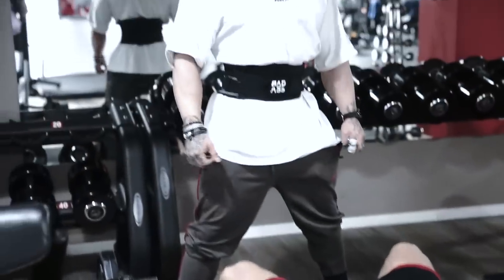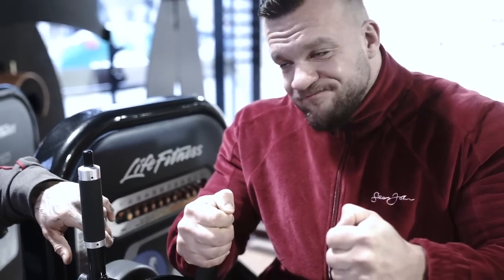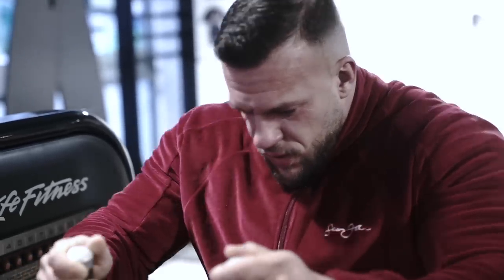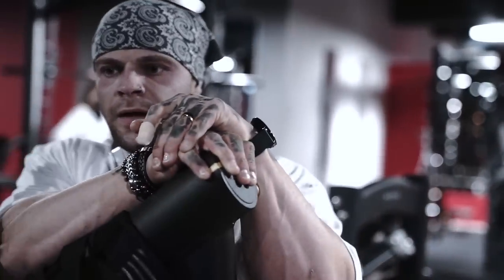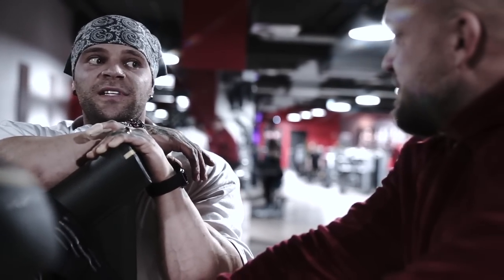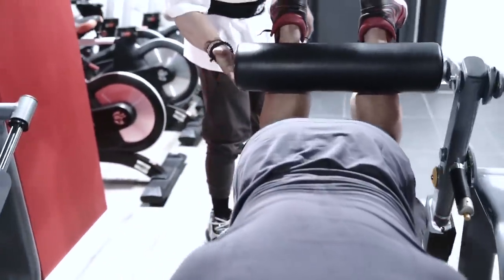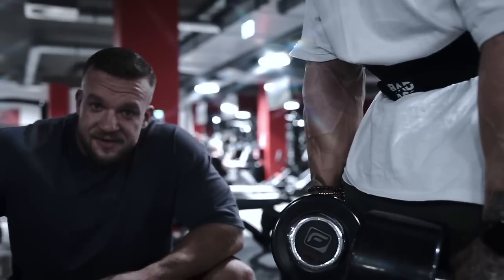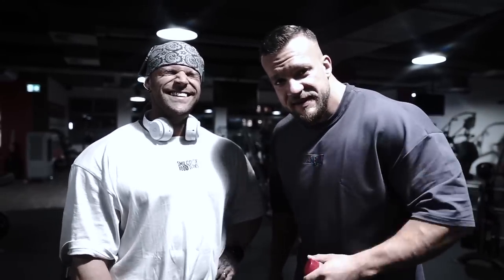William Niewiara trains Legs 🥵 Roadtrip Bodybuilding Germany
Bodybuilding Roadtrip Germany Day 1 was special. Youtube Star William Niewiara trains Legs 🥵 Roadtrip Bodybuilding Germany

Schau dir meine SMILODOX Outfits an und spare 30%

Try the DROPSTIXX !

Try the DROPSTIXX !

Your Gym Equipment !
Mike10